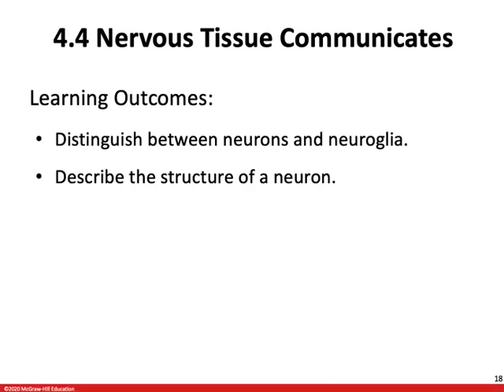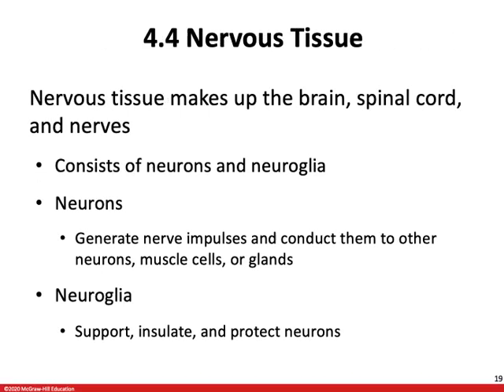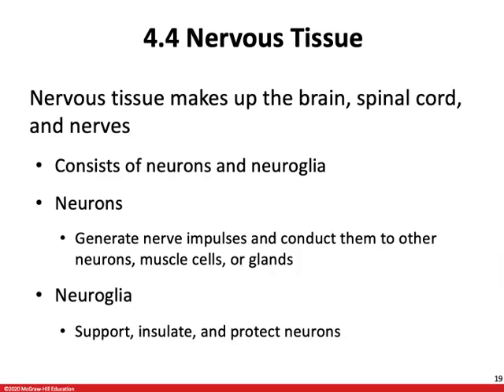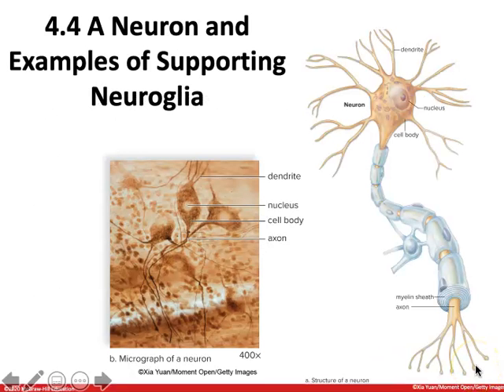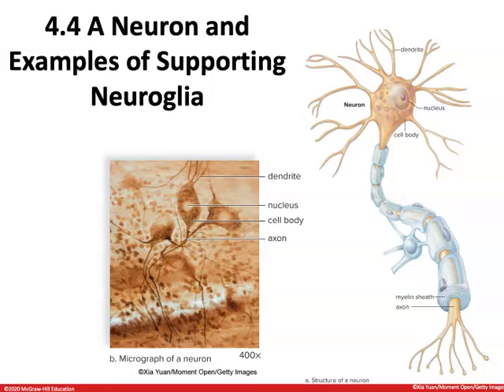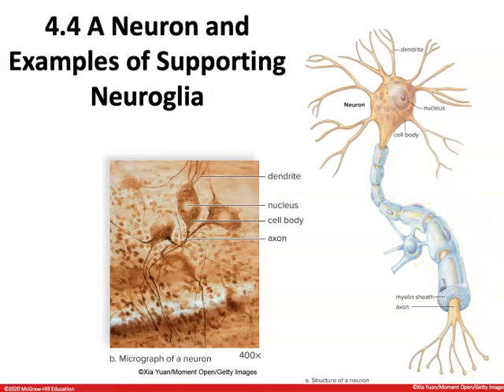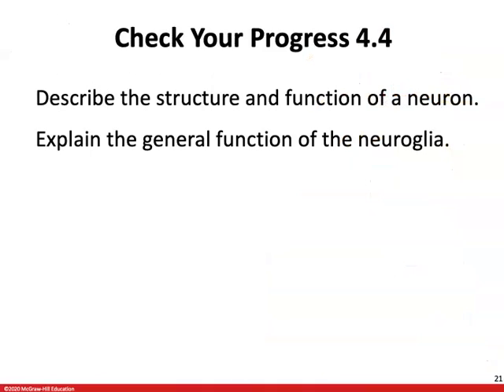4.4 Nervous Tissue Communicates